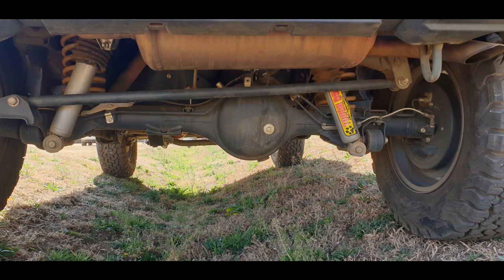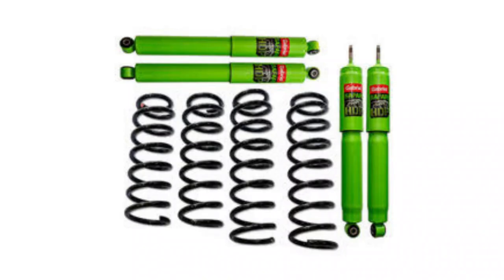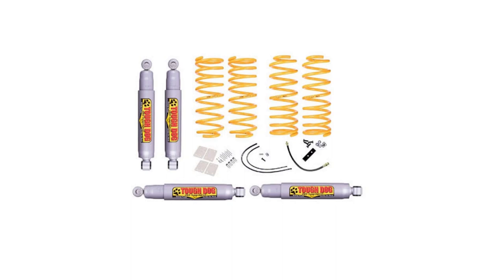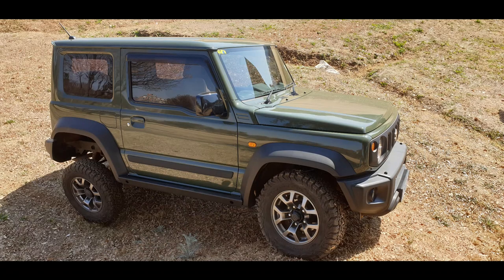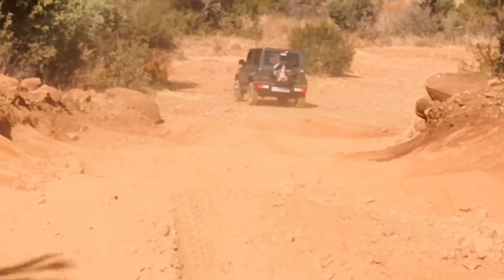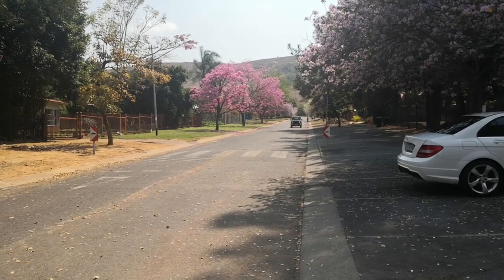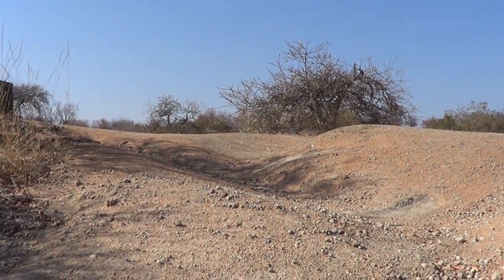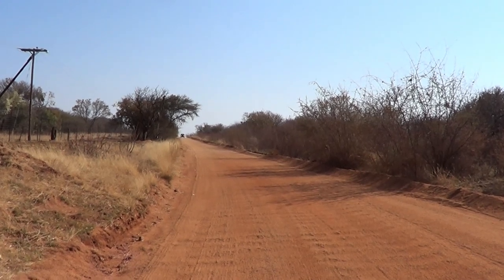New Jimny Suspension options and 40mm Tough Dog Review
We have an in-depth look at the different suspension kits available in South Africa for the new Jimny (JB74 , SZ5). And as a bonus we do a 1 year review on the 40mm Tough Dog suspension on and off road. Your guide to tried and tested accessories for your new Suzuki Jimny.